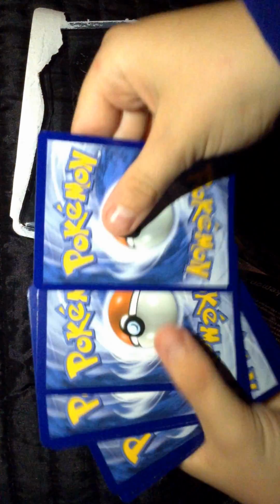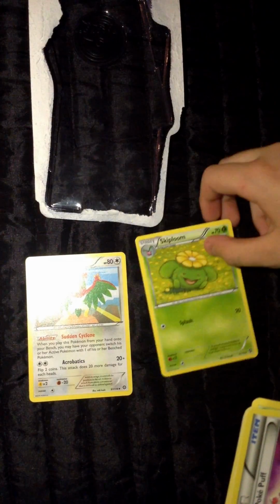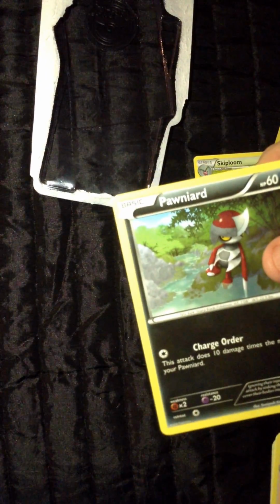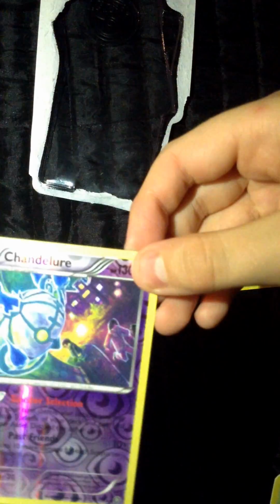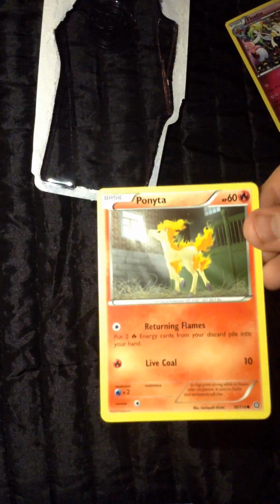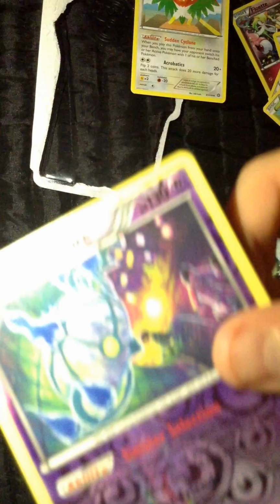Pokemon Steam Siege Pack Opening!!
First pack opening and first vlog!
like and sub!
thanks! LOL